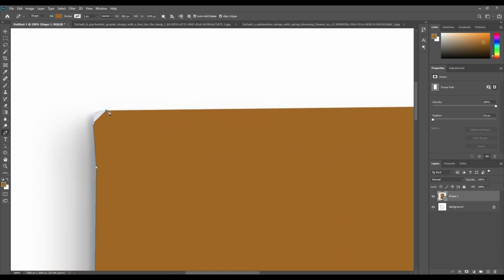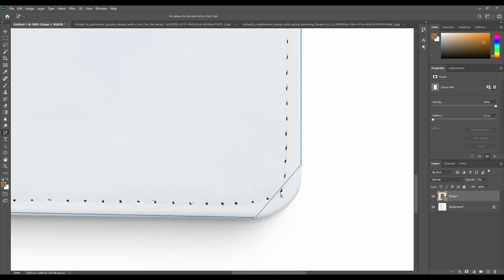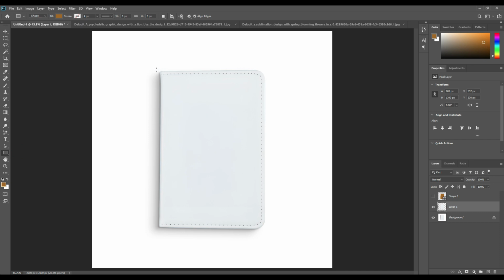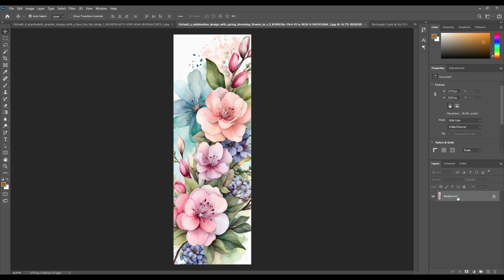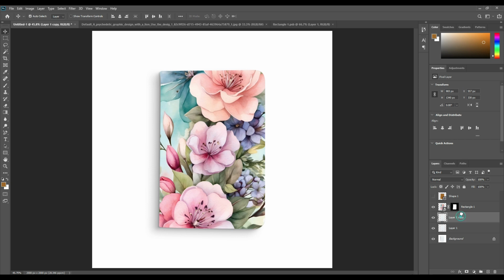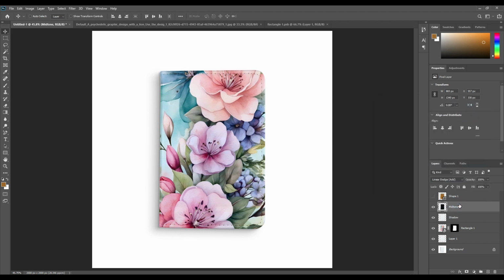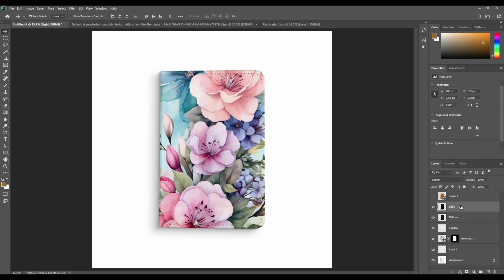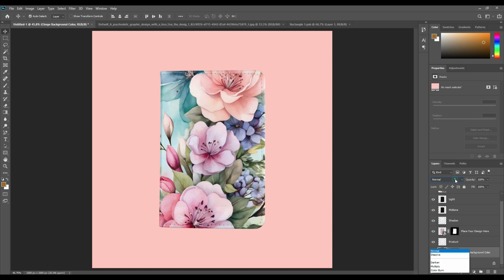How to make a Sublimation Passport Holder mockup in Photoshop | Photoshop Mockup Tutorial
Firstly wish you all a very Happy New Year ahead filled with happiness and health. Here is a new video after a long break. I havetried to make it simple and easy. If you wish to have a detailed tutorial you check out my old videos or let me know if you want anything new in the comment section.

Have great time watching!  Thank you!